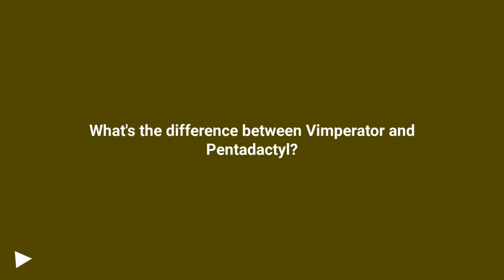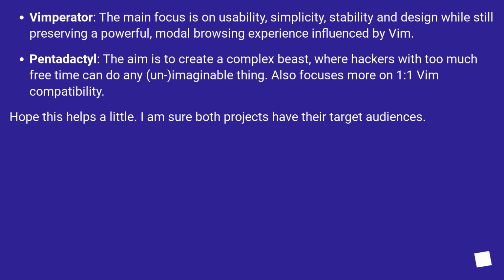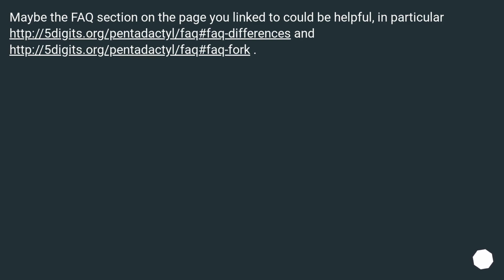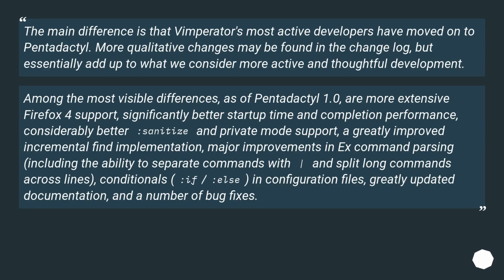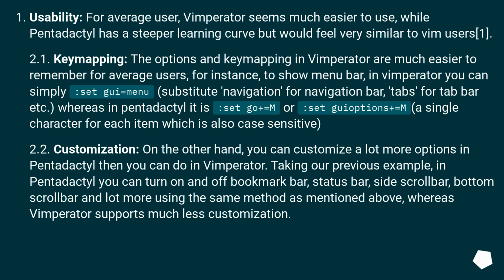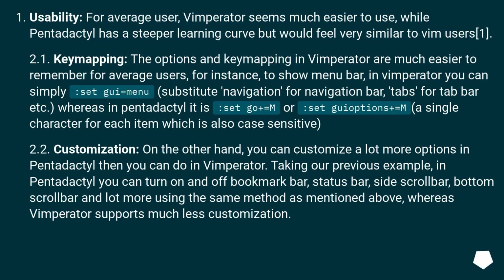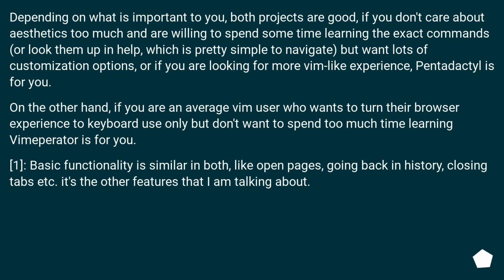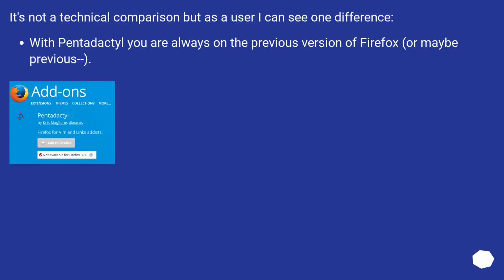What's the difference between Vimperator and Pentadactyl?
Chapters
00:00 Question
00:31 Accepted answer (Score 36)
01:36 Answer 2 (Score 25)
02:47 Answer 3 (Score 21)
05:51 Answer 4 (Score 7)
06:15 Thank you